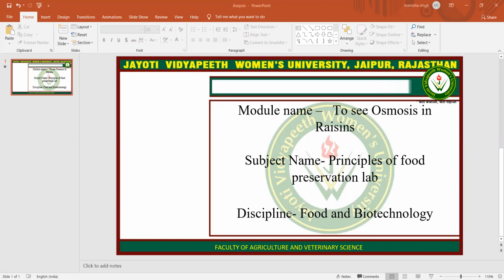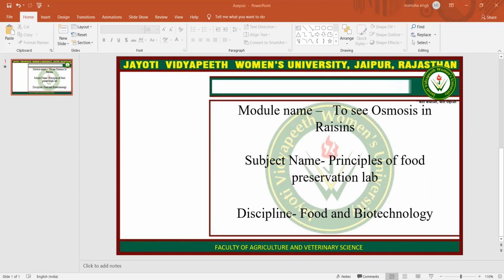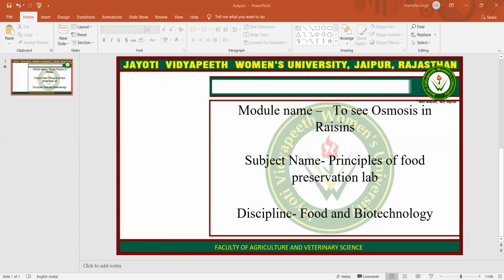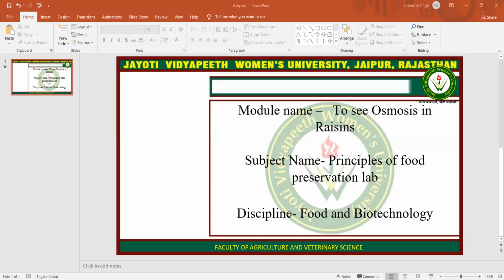Osmosis in resins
Jayoti Vidyapeeth Women's University-Osmosis in resins
 JV'n Manisha Singh
Assistant Professor
Faculty of Agriculture and Veterinary Sciences
Course Name: Principles of food preservation
Lab Session Name: Osmosis in resins
Class Name: B.Tech FBT IV Tri, B.Tech - M.Tech FBT IV Tri, B.Sc. FND IV Tri.